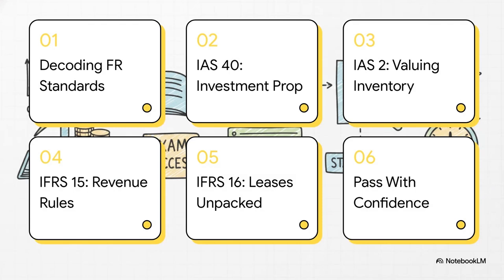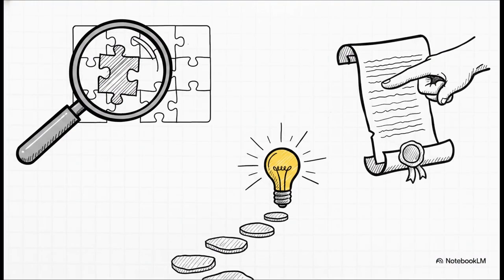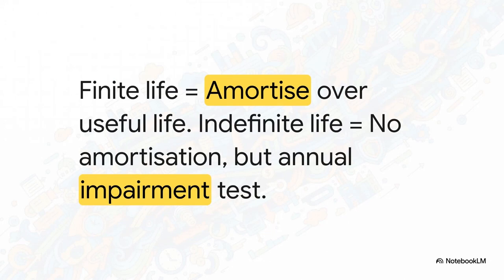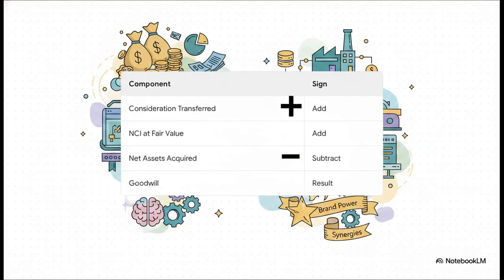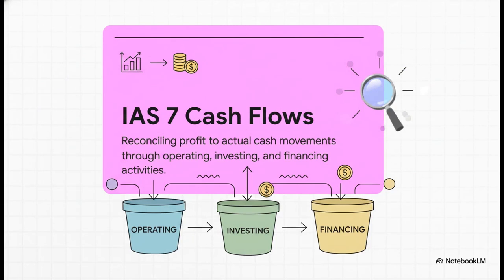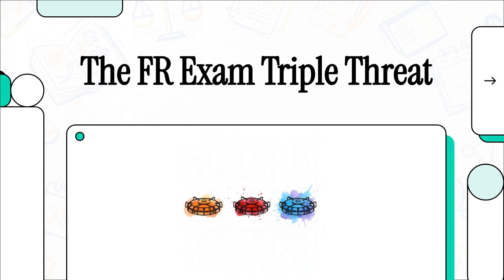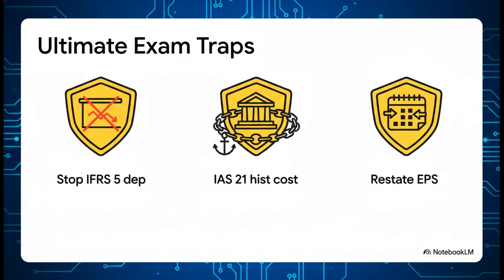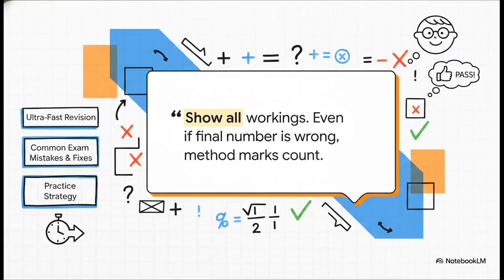ACCA FR Compilation: Financial Reporting - Explained in Minutes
Revise the most important ACCA FR Financial Reporting topics, explained in minutes for focused exam preparation.

This complete ACCA FR revision compilation covers key areas including IFRS standards, financial statements, consolidation, financial ratios, accounting adjustments and essential financial reporting concepts.

Use this ACCA FR compilation for quick revision, concept review and final exam preparation. It is designed to help ACCA students understand and consolidate important Financial Reporting topics.

❤️ Support Rohan Distilled: Explore my store for Pareto Syntheses that distil the 20% of ideas from great books that deliver 80% of the value — in concise PDFs — and recommended reads.

CHAPTERS
00:00 Lesson 1
01:00 Lesson 2
02:00 Lesson 3
03:00 Lesson 4
04:00 Lesson 5